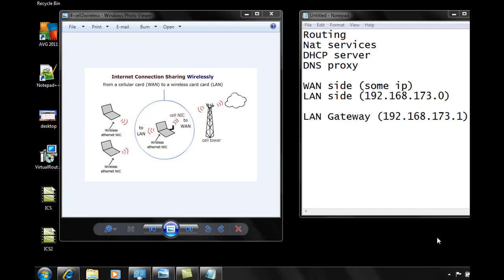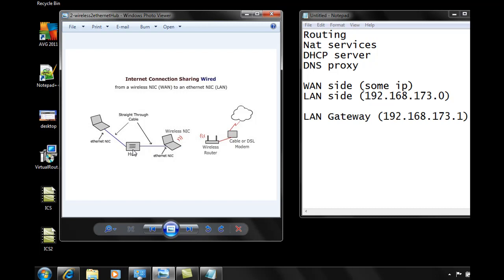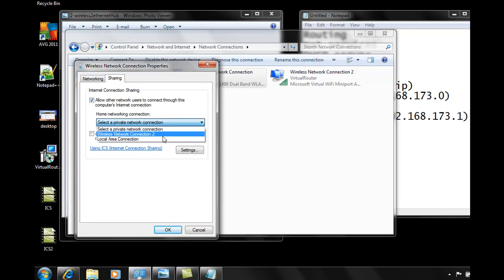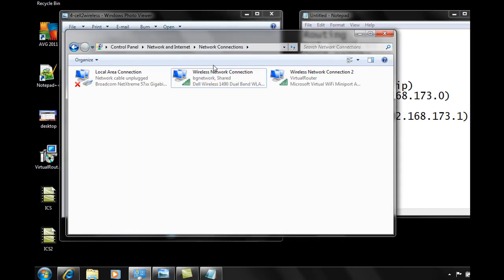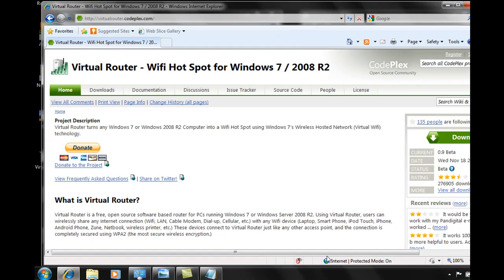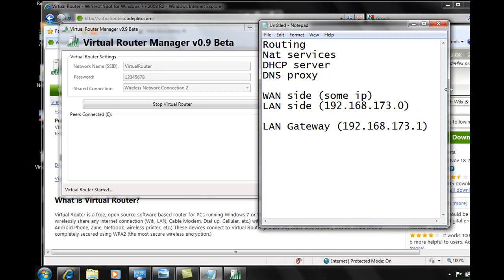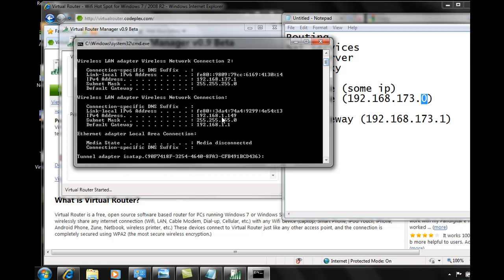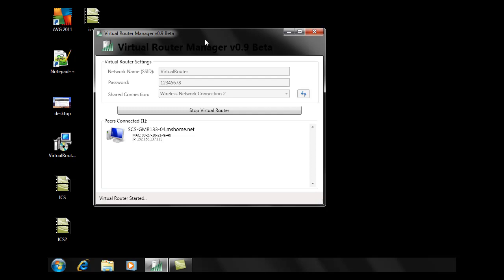How to use Internet Connection Sharing with Wireless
How to use VirtualRouter to share your internet connection over your wireless NIC